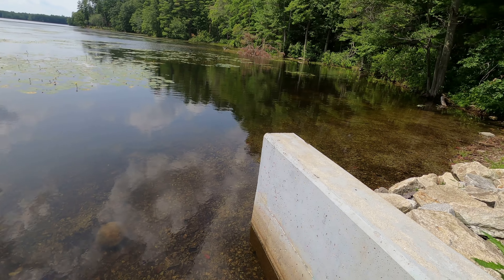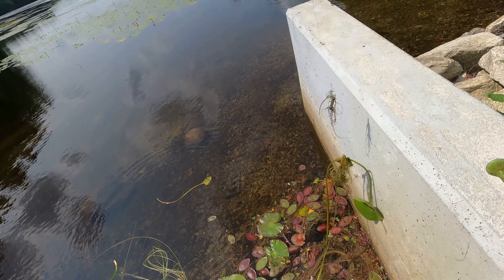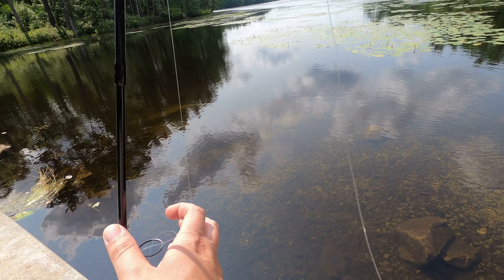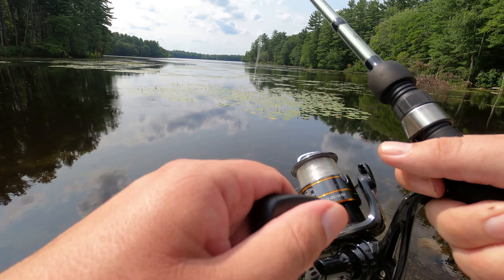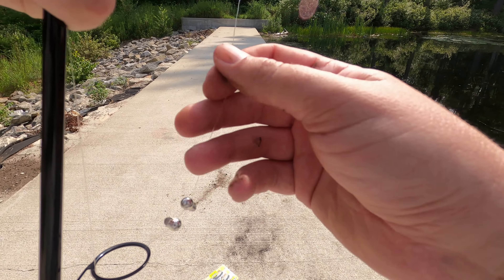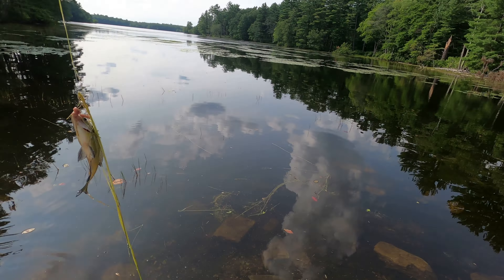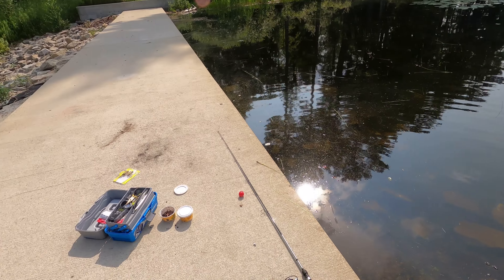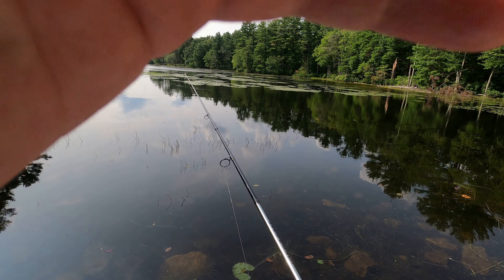When Fishing With Lures Goes Wrong (Fishing Fails)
In this fishing video I was planning to do something different. I wanted to do some is try fishing with lures which I normally don't do but I thought I would give it a try. It didn't go as planned when it was caught in the weeds and it was becoming a nightmare by getting it out of the weeds and getting stuck. And if you don't think that's bad enough I tried to use a different lure which was a frog since there were a lot of lily pads on the water but after a few cast I ended up losing it in the water so i had no choice but to go with live bait. Now things get worst by ending up a lot of hooks by not tiding down the line and the hook which was I was getting very annoyed so I had to find a way to tie it so it won't come off. Overall I did caught a fish which was a Bluegill. Also on my Apple Watch it went off when I was reeling in my line. It thinks I'm washing my hands. After that I said I was going to Aruba so I'll have footage of that in the future

Filmed on August 3, 2023